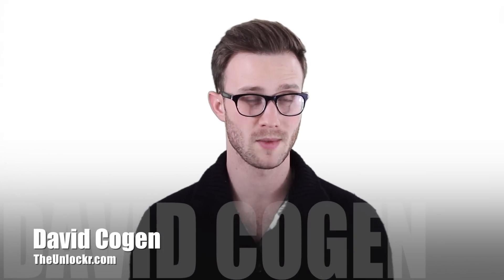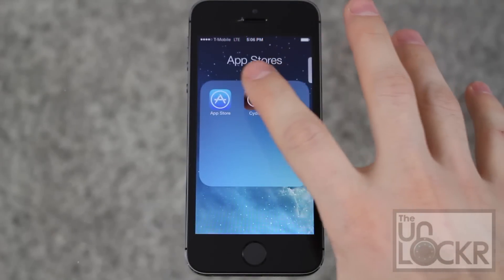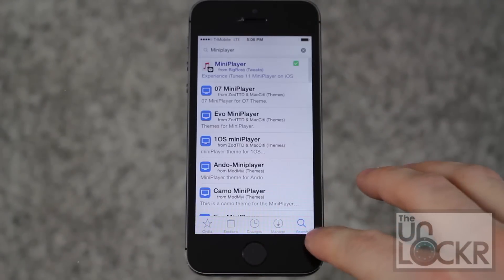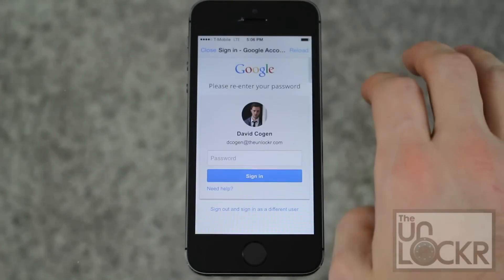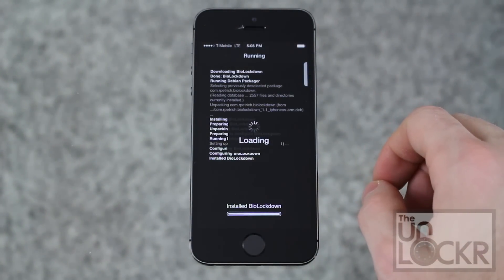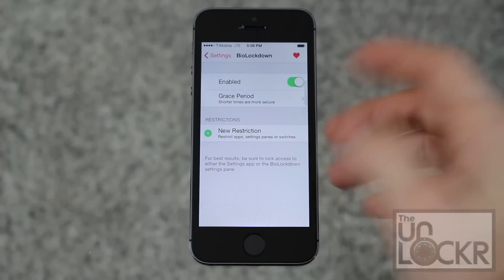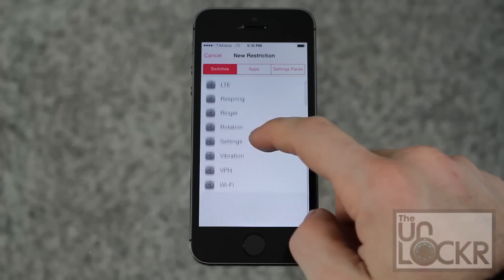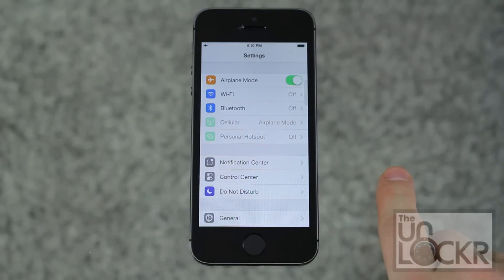How to Lock Specific Settings and Apps with your Fingerprint on the iPhone 5S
About this Video:
Before we showed you an app that allowed you to lock down individual apps with your fingerprint in the form of a free jailbreak tweak. There is now a new one though that has the ability to lockdown settings pages, toggles, and apps with your fingerprint (and a nicer UI). This new one isn't free, however, but with it's extra functionality and better looks, it might be worth it to you. Here's how to lock specific settings and apps with your fingerprint on the iPhone 5S.